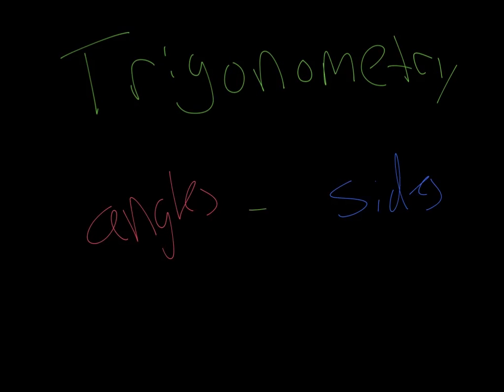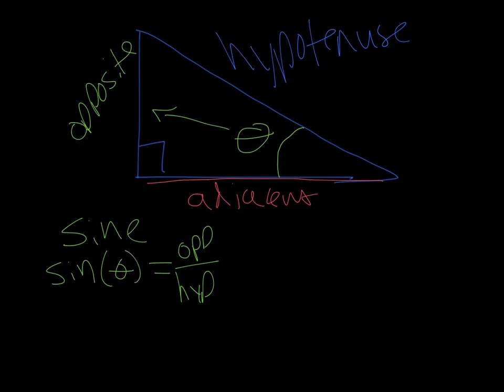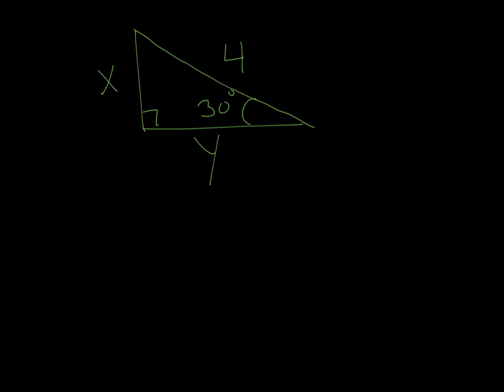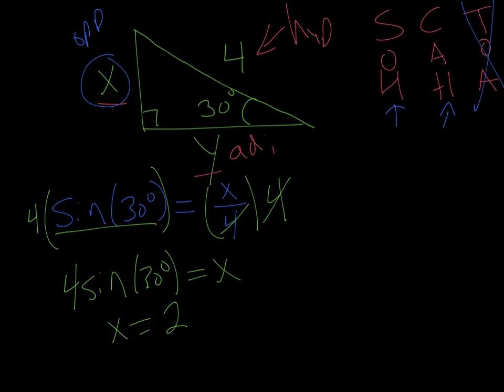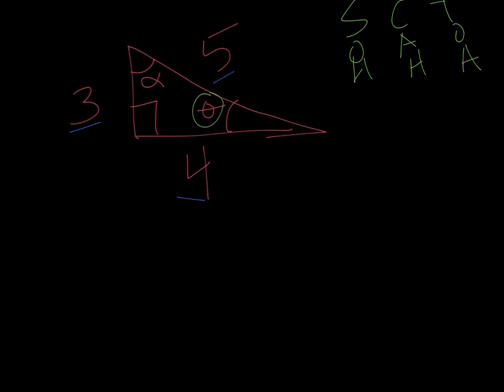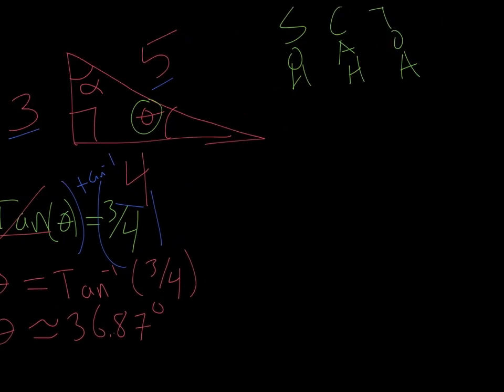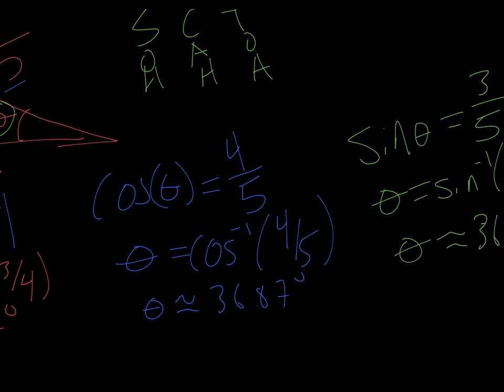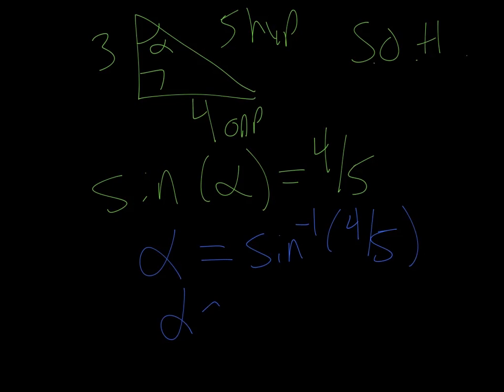Right Triangle Trigonometry